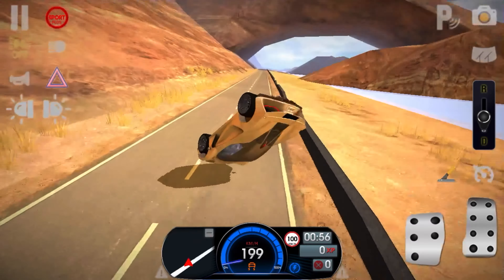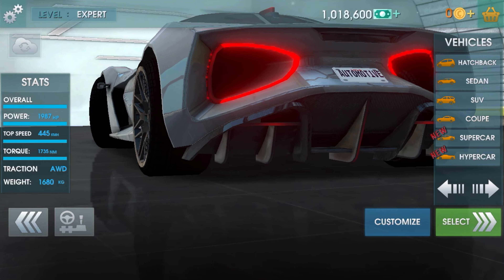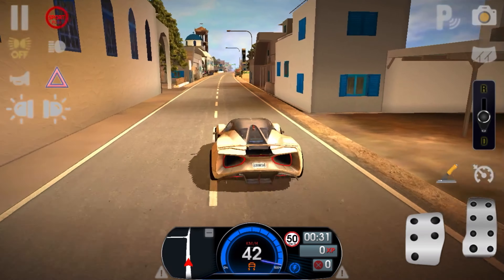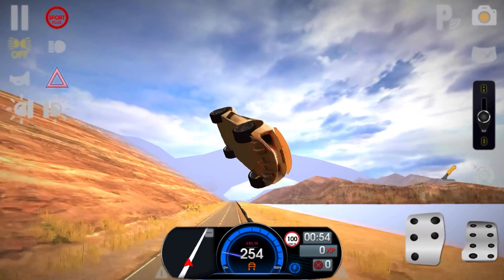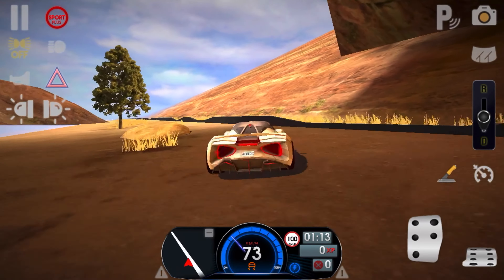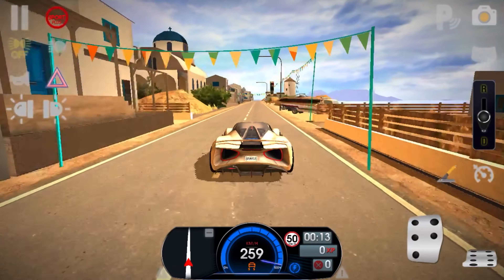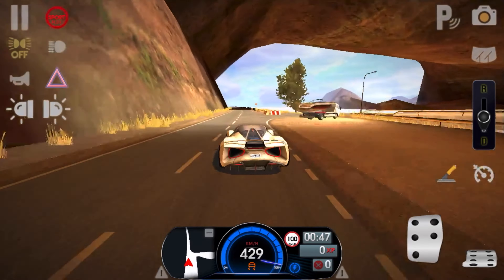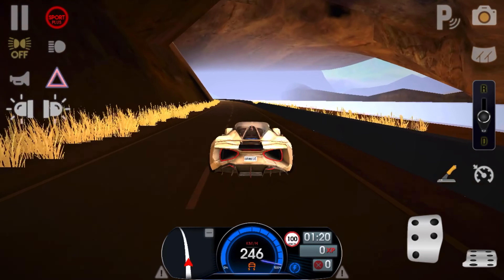A Amazing Awesome Review of the Lotus Evija Driving school sim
This is a review of the lotus Evija in driving school sim